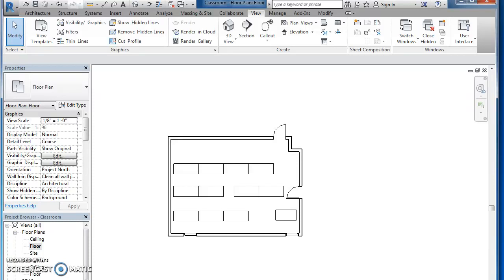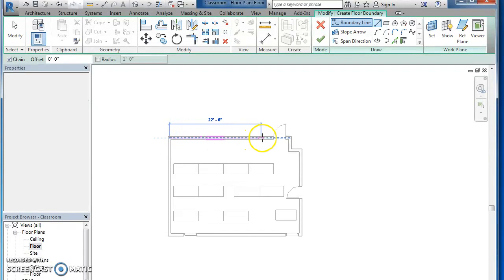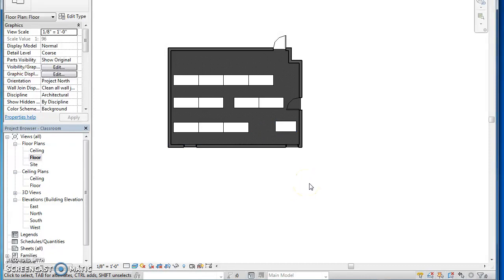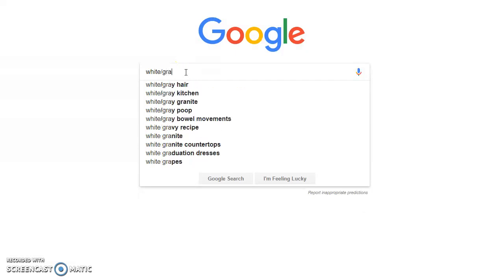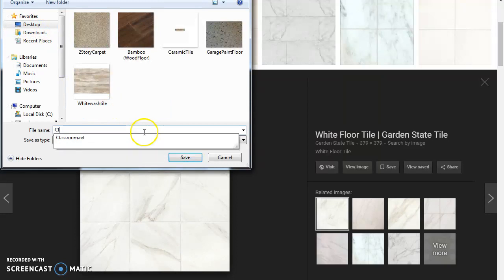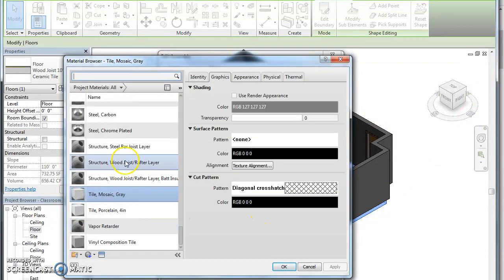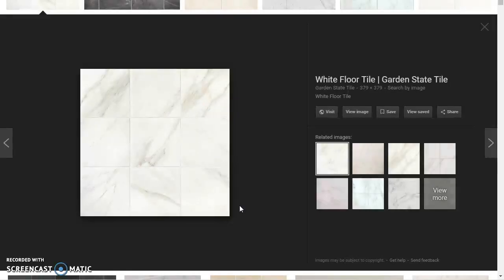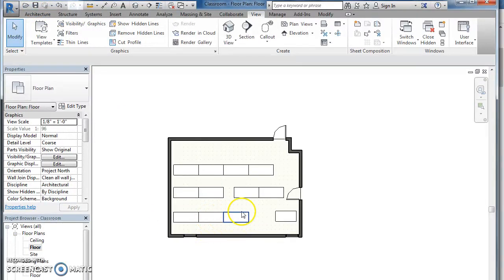Classroom Floor Revit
In this video you will learn how to create a tile floor and upload an image that looks similar to the material in our classroom.